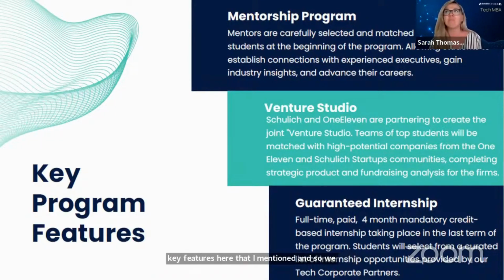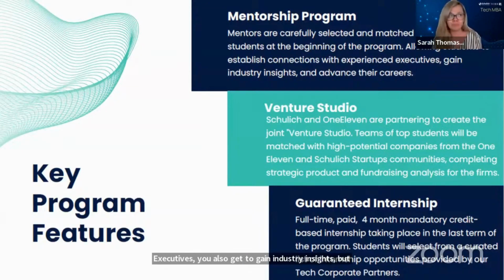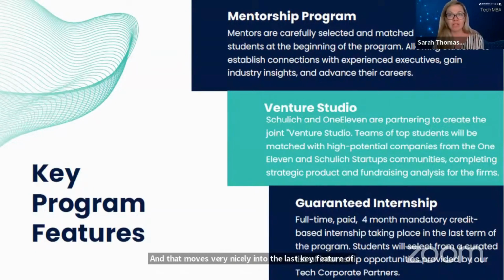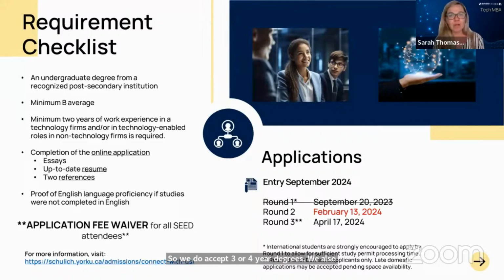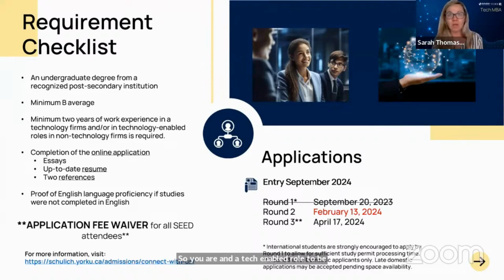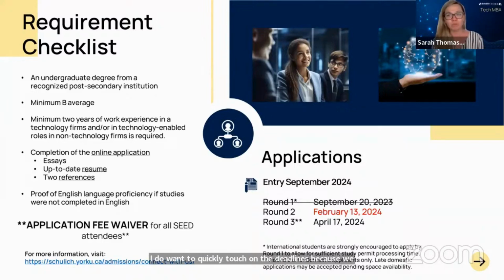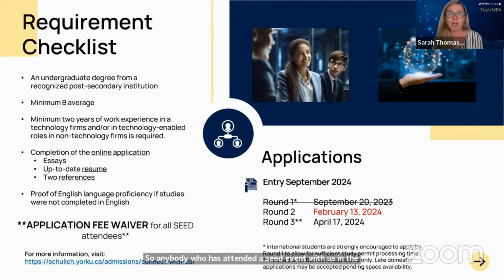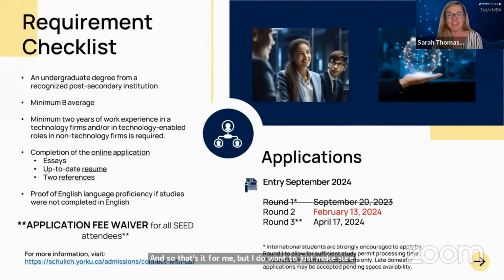Overview MBA in Technology Leadership at Schulich School of Business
Join Sarah Thomas (Manager, Recruitment and Marketing) from the Schulich School of Business as she shares what studying the Master of Business Administration in Technology Leadership at Schulich School of Business looks like.

What we do:
📚 At SEED Global Education, we empower students to make informed educational choices by connecting students and university representatives across the globe via our online masterclasses and in-person study abroad festivals and education fairs inside undergraduate college campuses in India & Africa.

Need advice? Talk to our Advisors today by booking a FREE Consultation